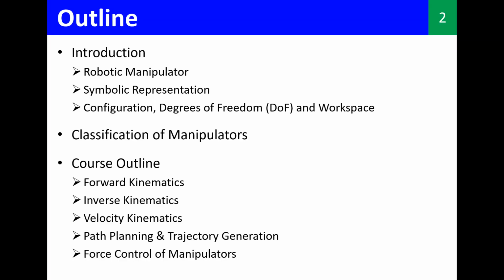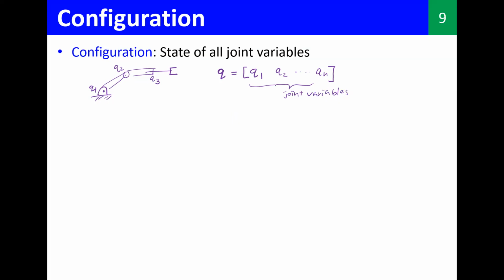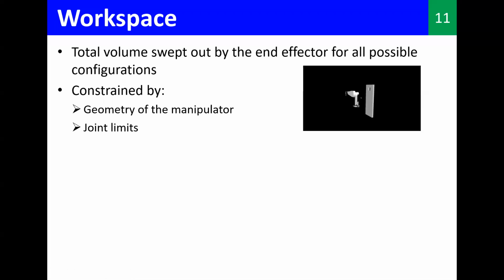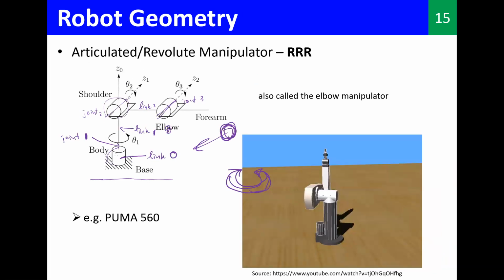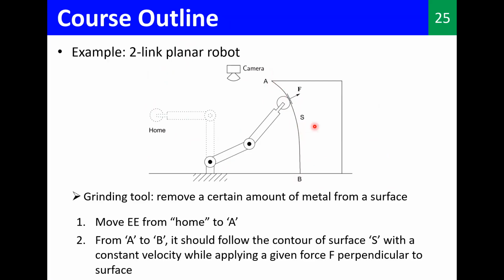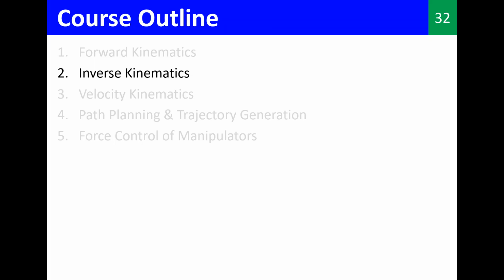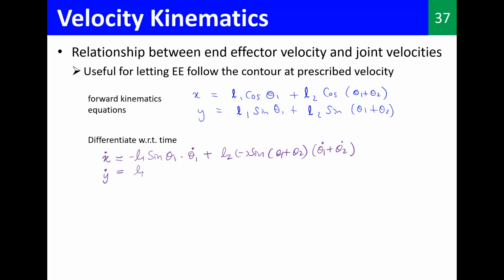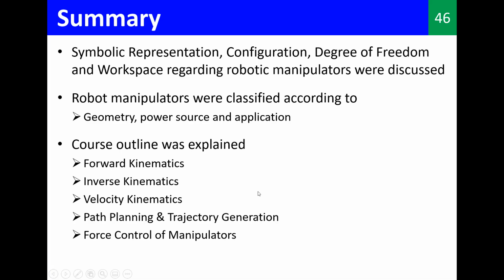02 Robotic Manipulator